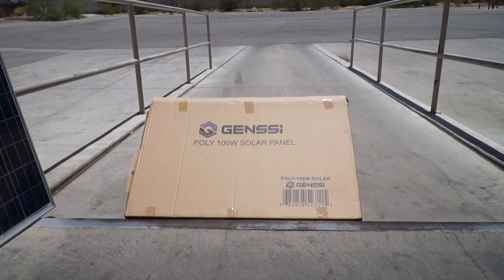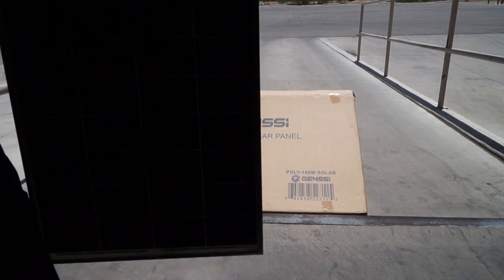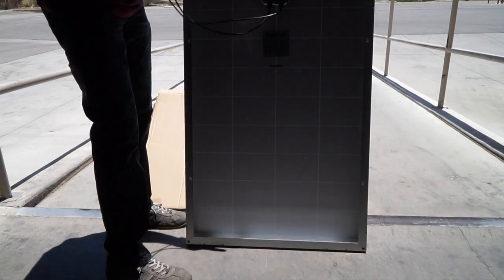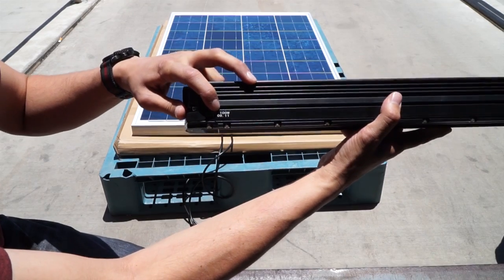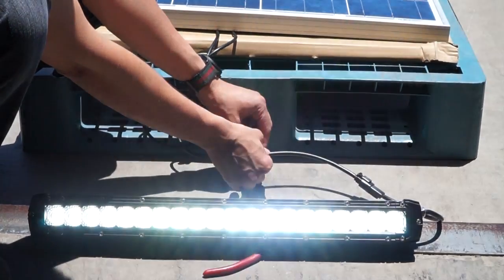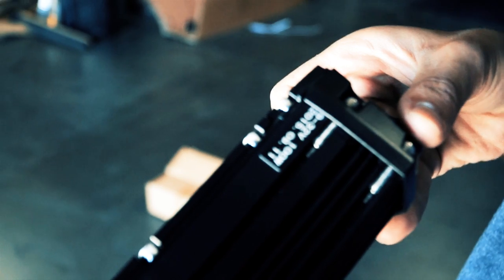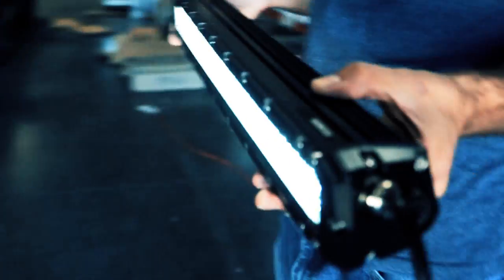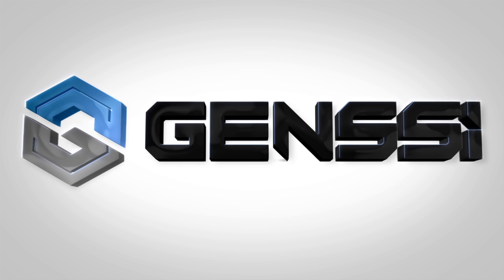GENSSI 100W Solar Panel 12V DC For Marine RV Off-Grid - Test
This is a 100W Solar panel by GENSSI. The 100W solar panel can be used for off grid purposes. It is recommended you use a Solar Controller as well as batteries for the optimal setup. Designs to work with 12V DC systems.